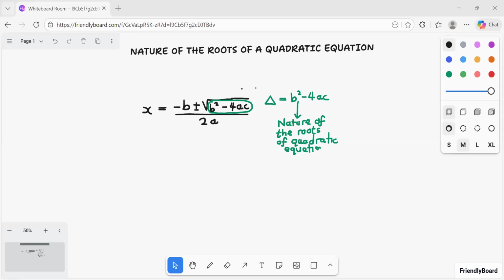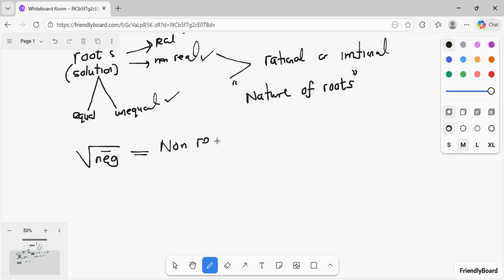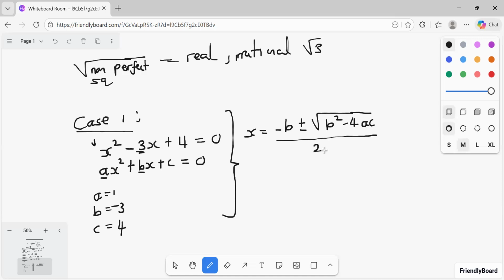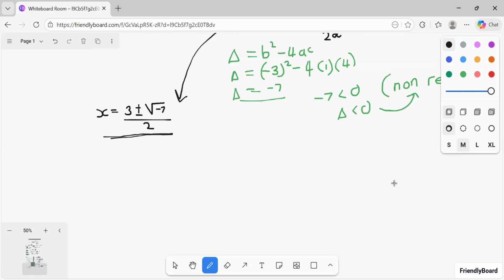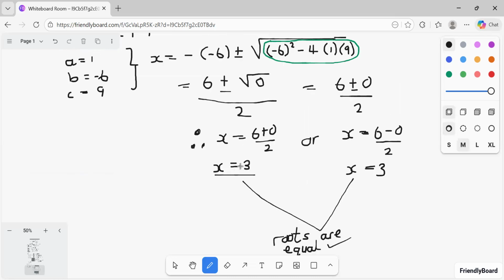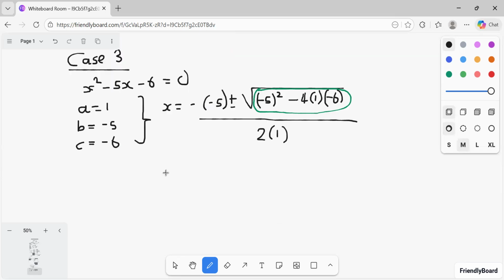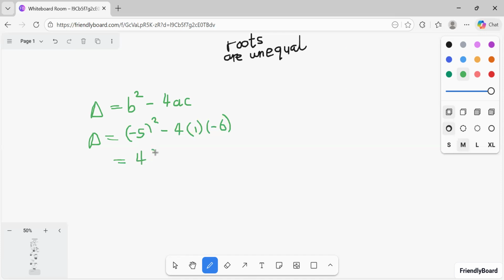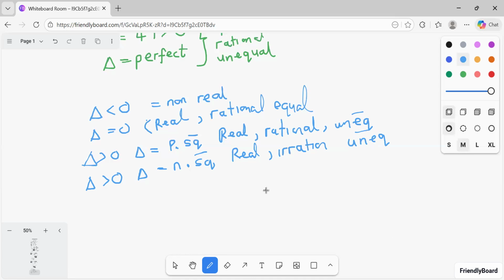Finding the nature of roots using the quadratic and Delta formula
Finding the nature of roots